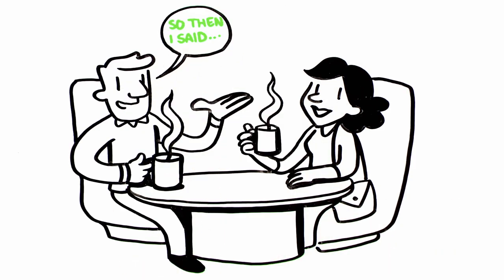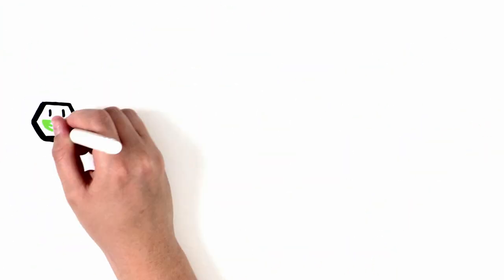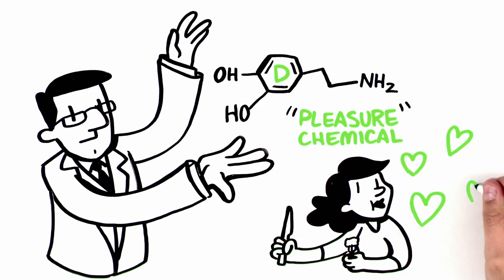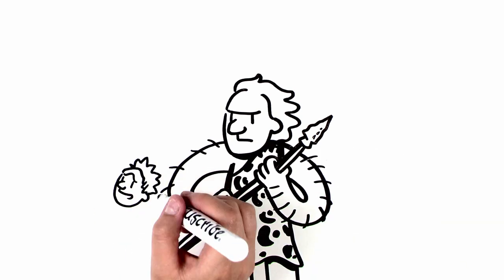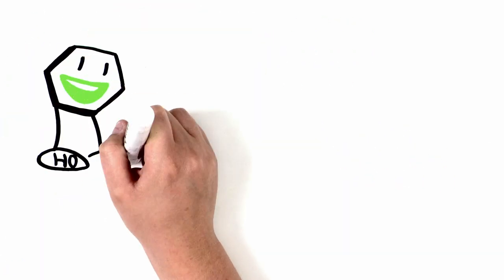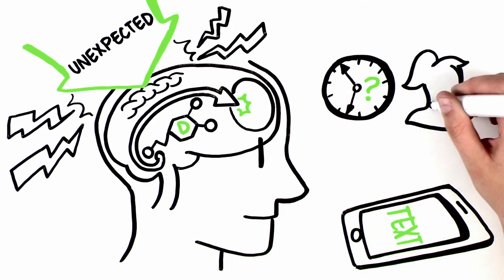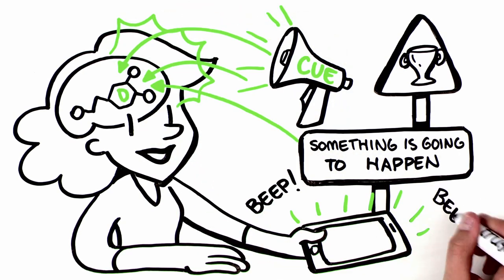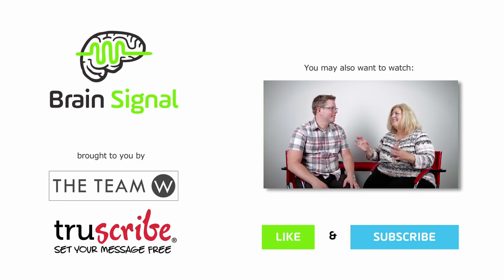Can People Become Addicted to Texting?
Brain Signal is a collaboration between Dr. Susan Weinschenk and TruScribe to present bite size brain science you can apply in your life.

Susan "The Brain lady" has 30 years of experience as a behavioral psychologist. She is the founder and principal of Weinschenk Institute, an author, and a mentor.

TruScribe is a whiteboard video company that uses their Scribology method of video scribing to turn content into Brain Candy.